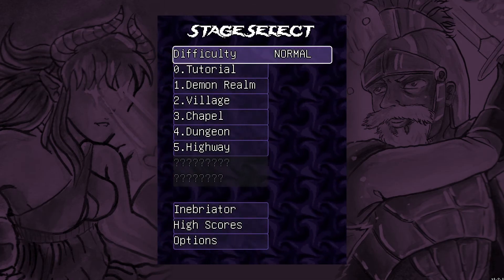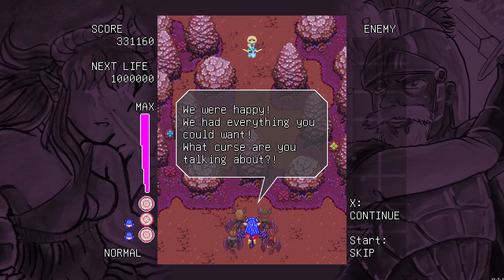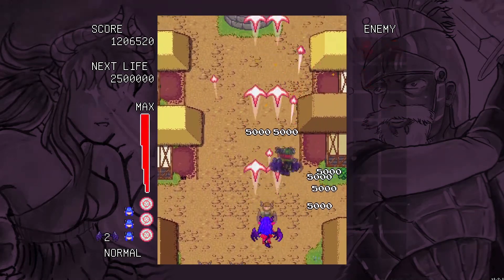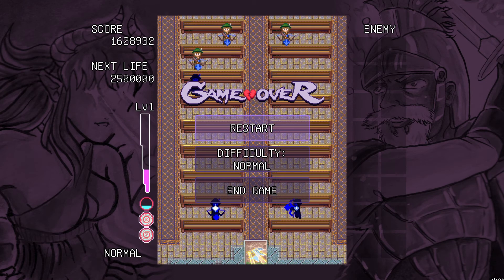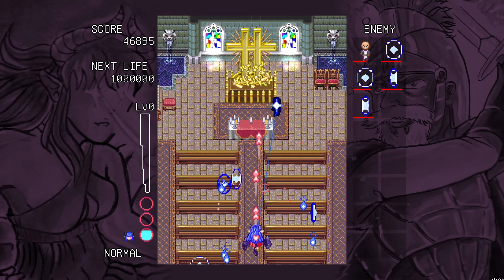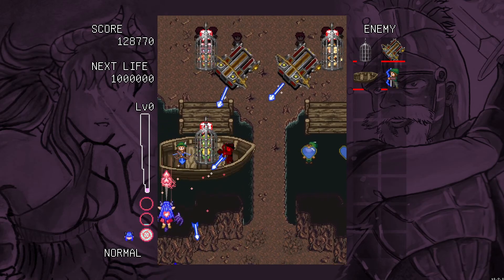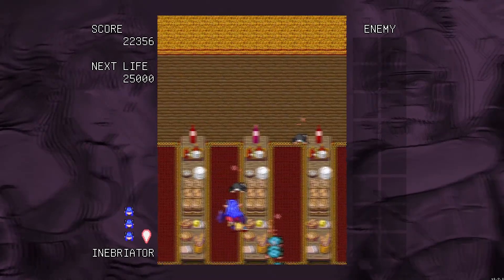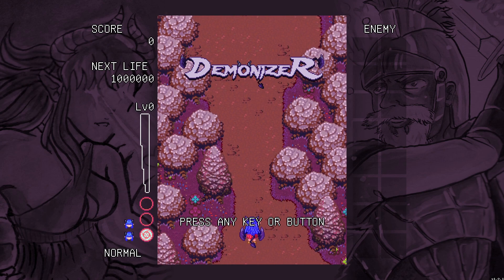PLAY1 - Demonizer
2020 is a terrible year for pretty much everything but it's also a year full of indie shmup/stg. Nice! In today's PLAY1, I've been playing Demonizer for PC (Steam & itch.io), let's get demonized!